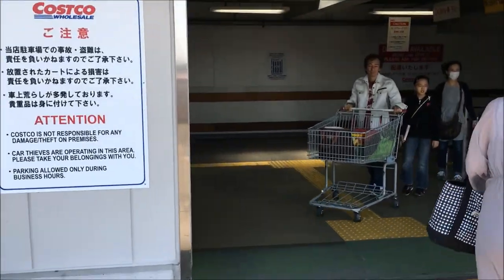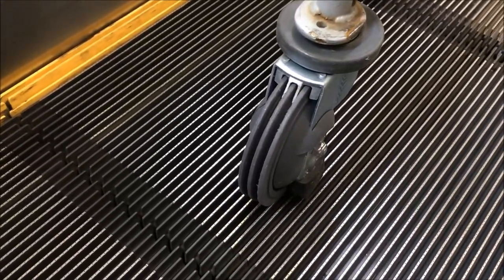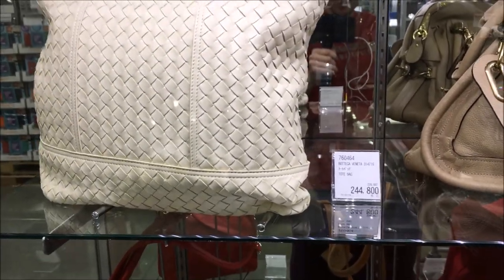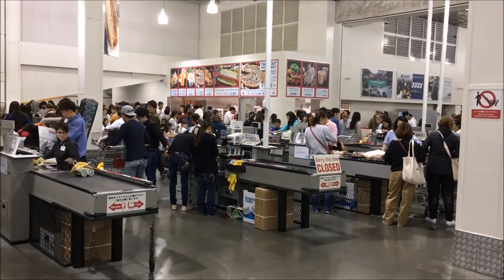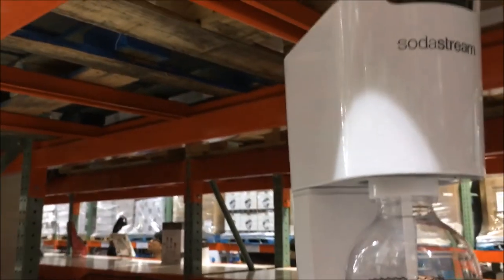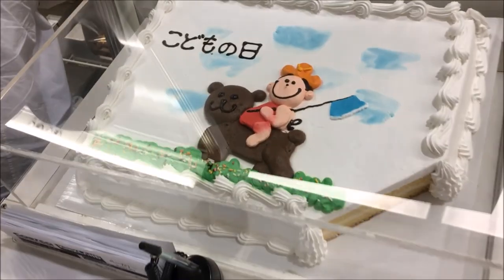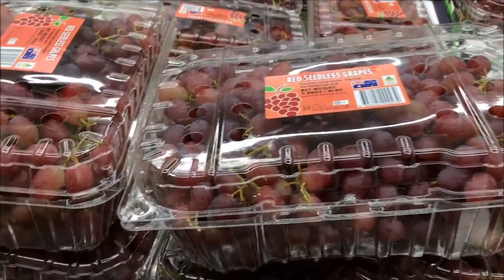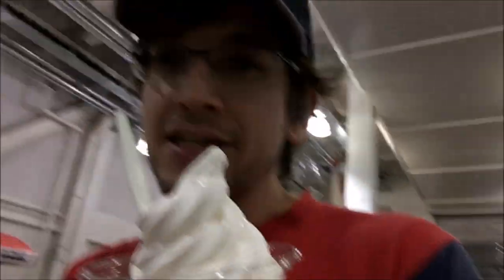Life in Japan: Japanese COSTCO!?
Welcome to episode 226!  In this episode I will be taking you with me to COSTCO in Japan? What's different? Is it like America? Lets find out! If you have any questions  / comments, please write below! Thanks!